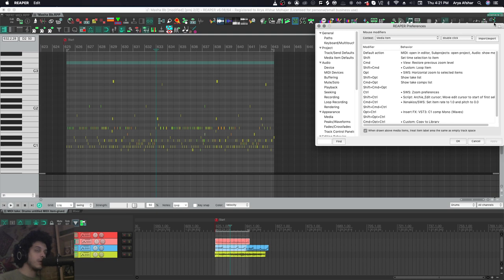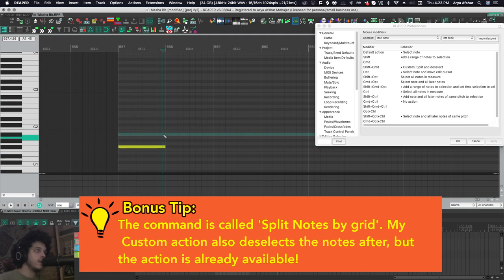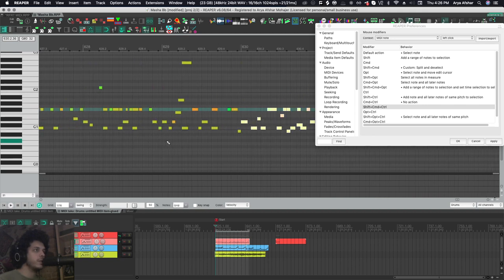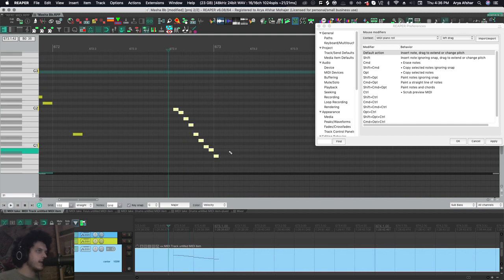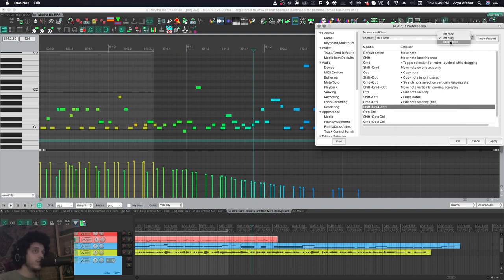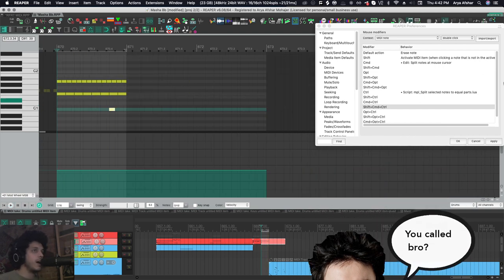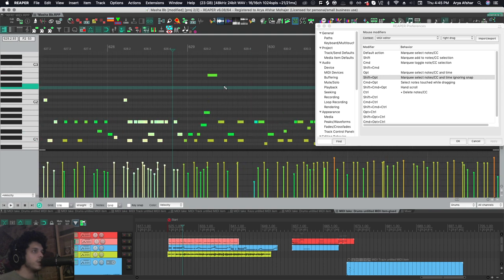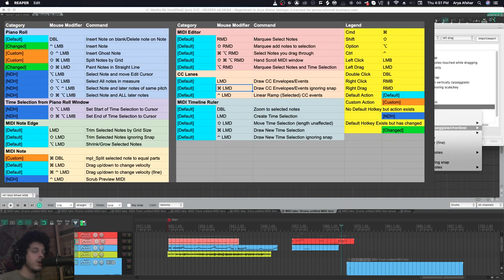MIDI Hacks: Useful Mouse Modifiers for MIDI Editing (Rapid-Fire Reaper Tutorials Ep37)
In the third episode of our mini-series on MIDI Editing, we're looking at mouse modifiers. Mouse Modifiers overall are amazing for speeding up your workflow, and nowhere is this more true than in the Piano Roll and with MIDI notes. I hope you enjoy these and find them useful for your own workflow. That said, this is just to show the scope of options available to you, and I still encourage you spend an hour or so going through all the mouse mod menus and find the ones you like!

 Like, Comment, Subscribe & hit the Notification bell for new Rapid-Fire Reaper tutorials every Monday, Tuesday, Thursday and Friday, and if you have any questions about Reaper, SWS, or anything regarding audio, let me know in the comments and I'll make you a video!

Chapters:
0:00 Intro
0:30 Changing default behaviours
01:04 Splitting MIDI notes by grid
01:20 MIDI Left Click Mouse Modifiers
02:33 Velocity Editing and CC Lane Modifiers
03:05 Shrinking and Growing Notes
03:42 Scrub preview MIDI
04:04 Useful Custom Action for Polyrhythms
05:00 MIDI ruler Mouse Modifiers
05:47 Right Drag Mouse Modifiers
06:30 Summary & Outro